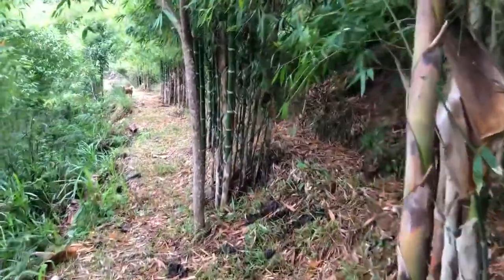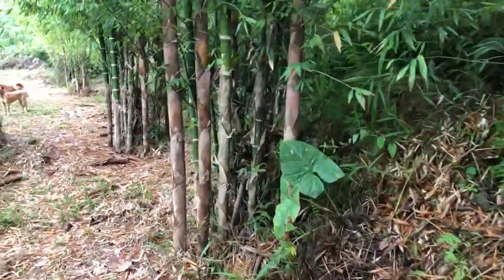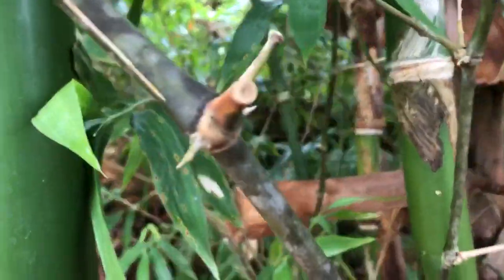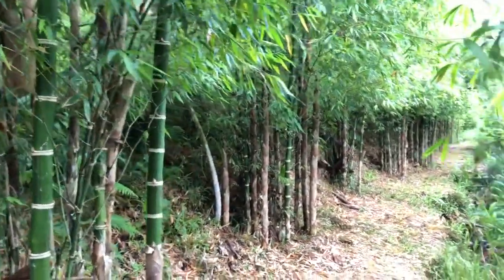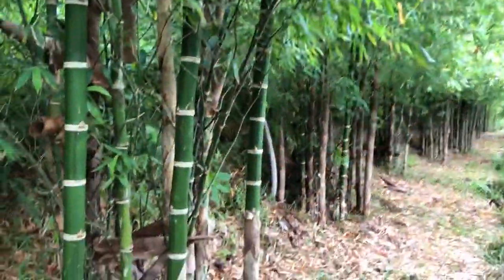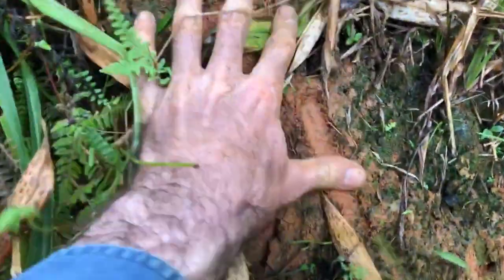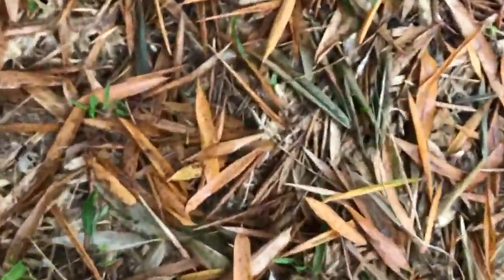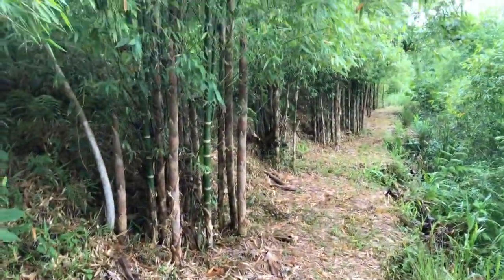Just 2 years Regeneration of degraded pasture land with Bamboo 4 perpetual harvest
In this captivating YouTube video, witness the awe-inspiring transformation of a steep tropical hill into magnificent terraces with thriving GUADUA Angustifolia bamboo. 🎋✨

Immerse yourself in the breathtaking visuals as we showcase the remarkable process of sustainable terracing, where the GUADUA Angustifolia bamboo takes center stage. Watch in awe as this resilient bamboo species thrives on the hillside, creating a stunning tapestry of greenery and architectural wonder. 🌱🌿

Experience the synergy between nature and human intervention as these terraces not only enhance the landscape's beauty but also serve as effective soil erosion control and land conservation measures. Discover how the GUADUA Angustifolia bamboo's strength and adaptability make it the perfect choice for transforming challenging terrains into sustainable havens of green. 💚🌿

🎥 Don't miss this awe-inspiring YouTube video that showcases the captivating journey of GUADUA Angustifolia bamboo transforming a steep tropical hill into magnificent terraces. Witness the harmony of nature and innovation, as this sustainable solution unfolds before your eyes.